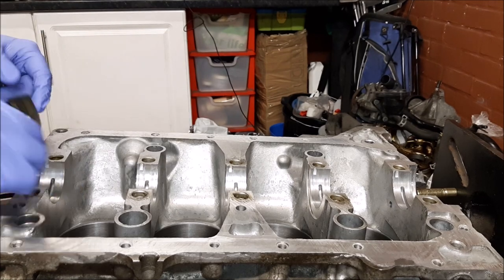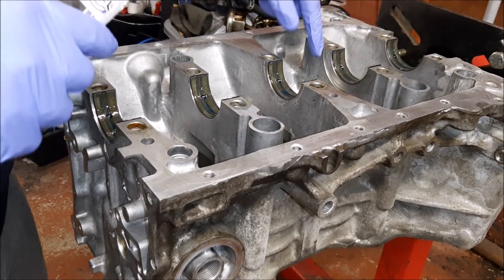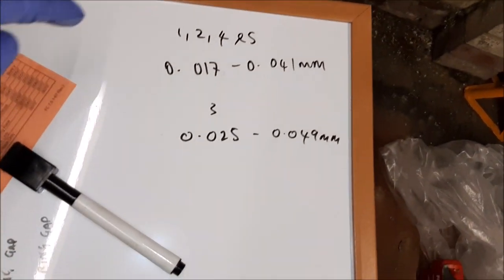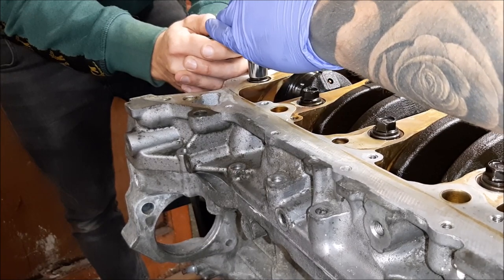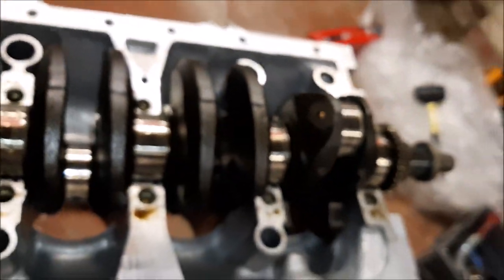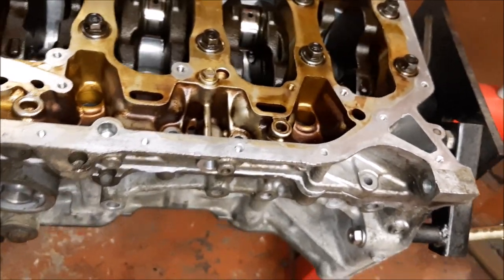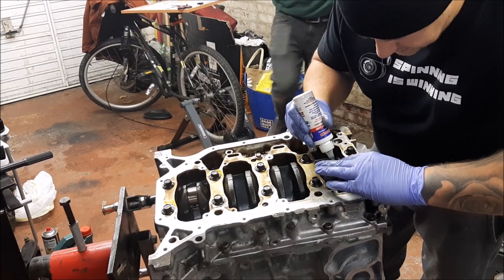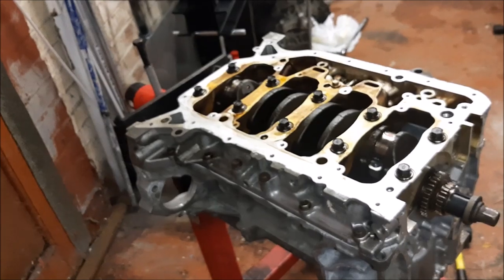Turbo Honda Civic Type R EP3 Engine Build Part 2 Piston and Rods are installed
Wiseco Pistons, Eagle Rods, crank shaft and ACL Race bearings are installed,  clearances checked! We are getting closer guys!! As always thank you for the love and support, love you all.